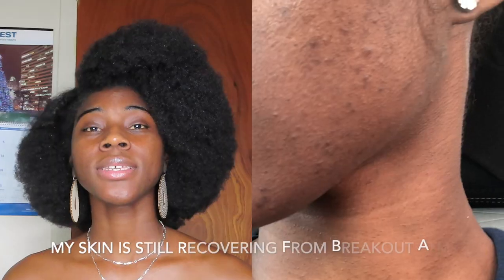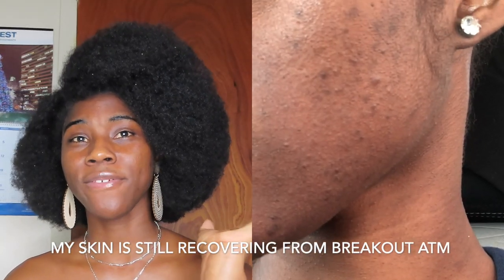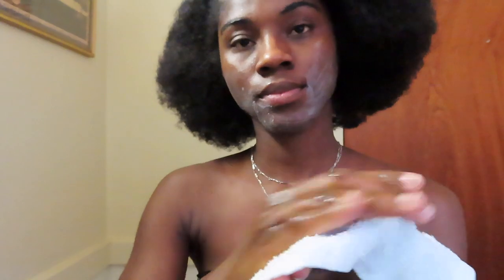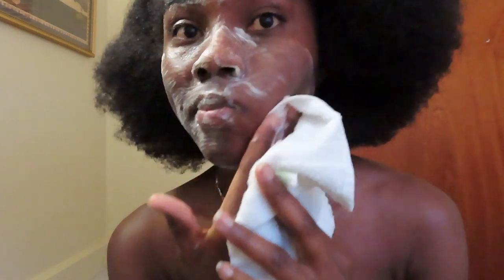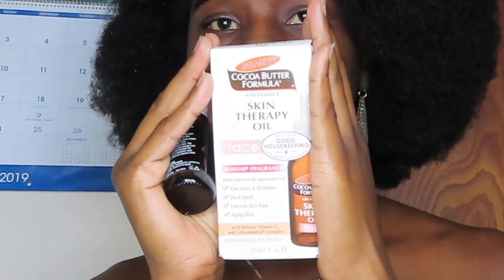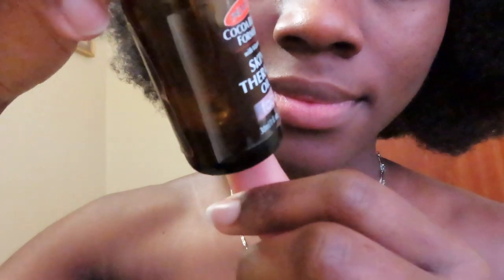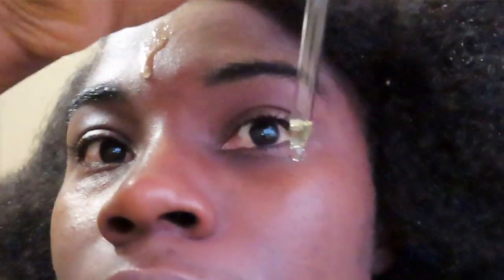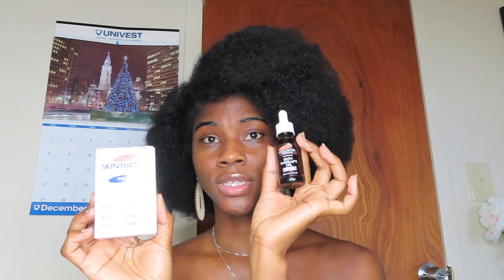ACNE TREATMENT | PALMERS COCOA BUTTER SKIN THERAPY OIL 2020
CLEARING ACNE is one of the most difficult things to do. You clear it today then it will be back the next day. This is a summary of what i have found working for my skin. I also use aloe vera once in a while when there is no pimples on my face to tone my face.

PRODUCTS USED

Influenster: Sperryvee